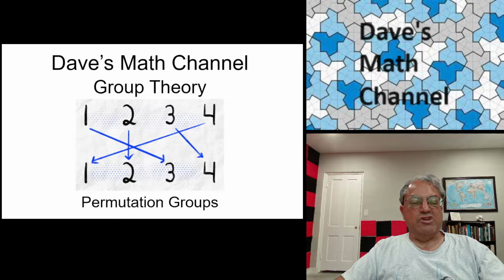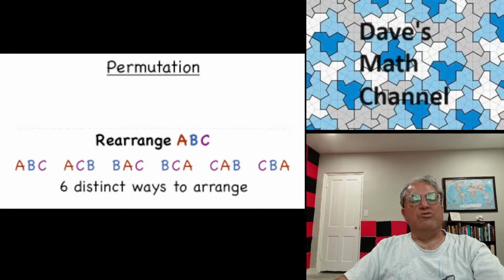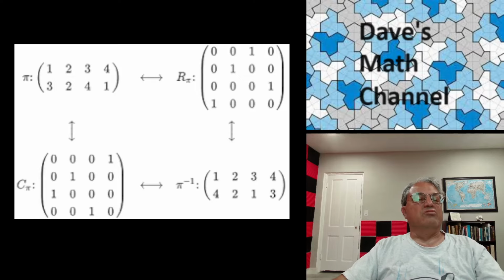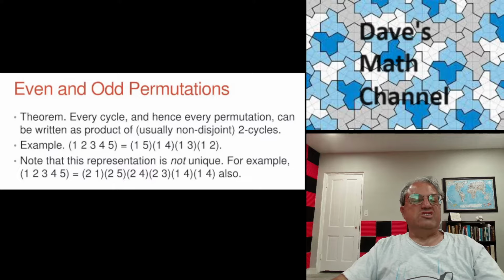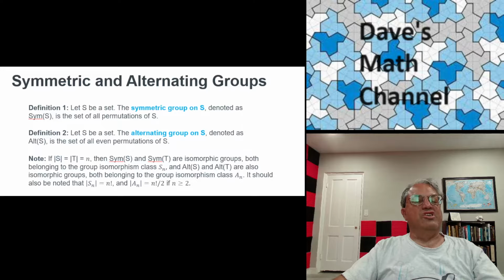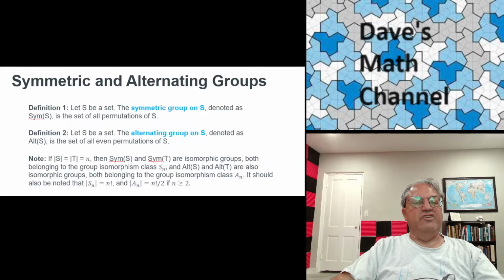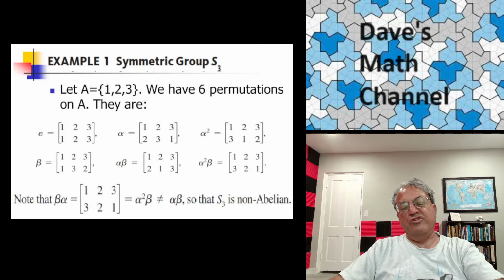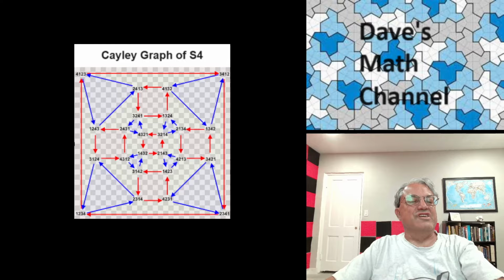Permutation Groups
In this third video of my series on group theory, I define permutation groups and discuss many of their properties.